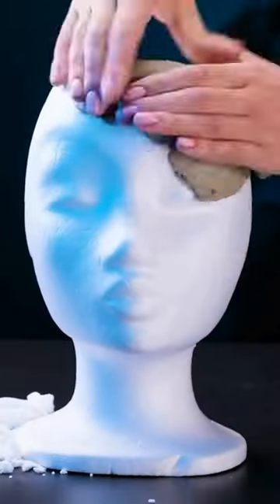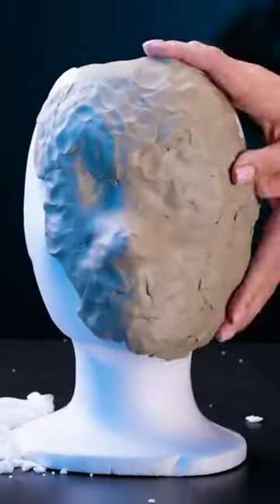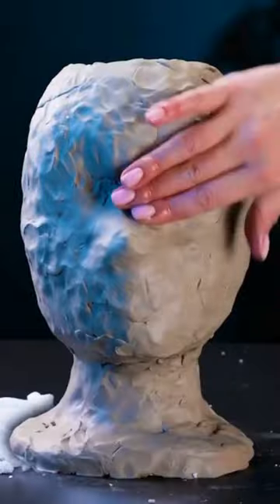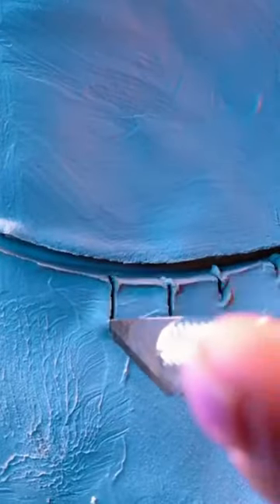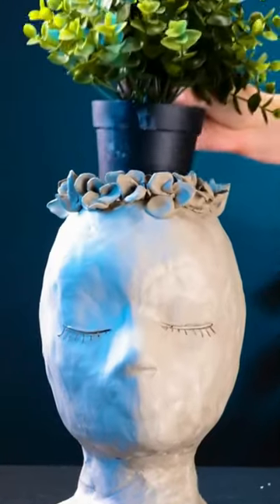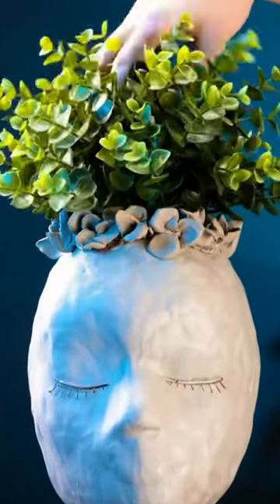Let's be crafty! How to make a DIY flower pot with personality 🪴🌼😁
This girl's got some serious creativity! She turns a mannequin head into a one-of-a-kind planter.